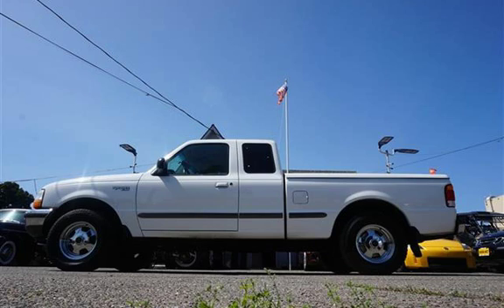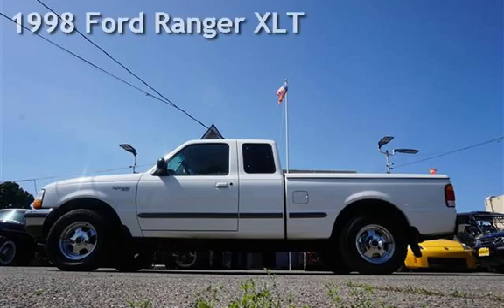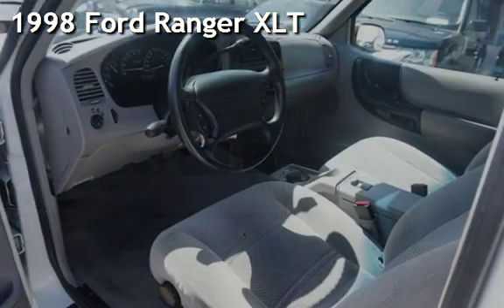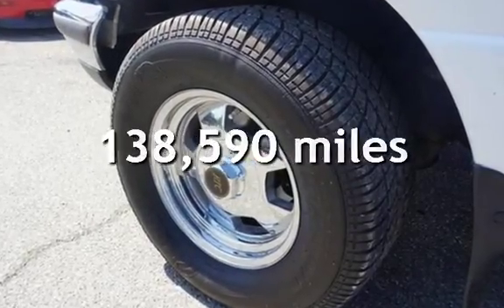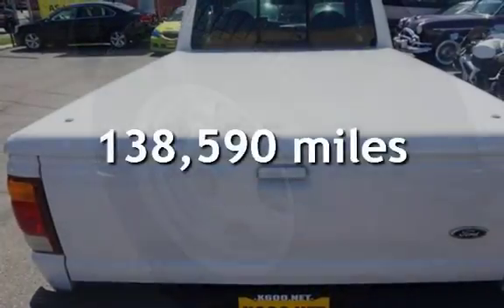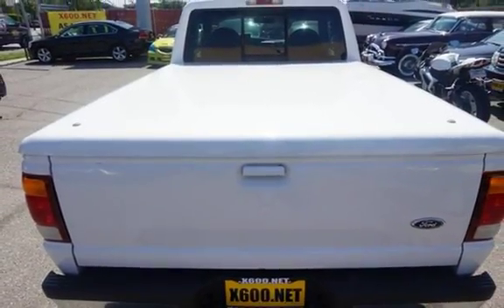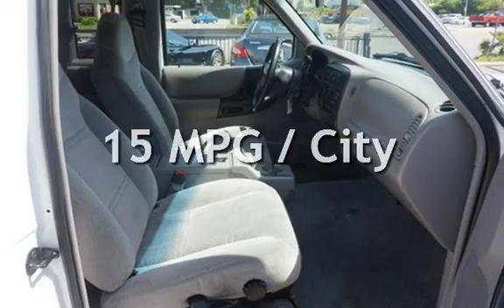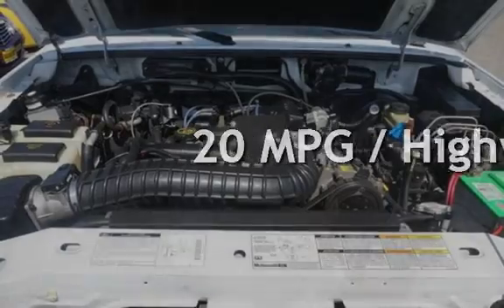1998 Ford Ranger XLT for sale in Fremont, CA